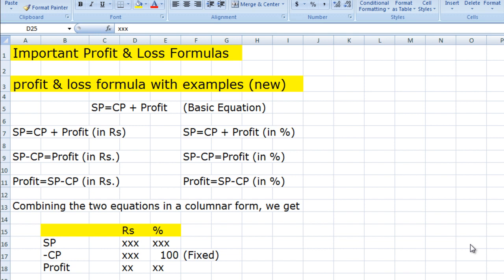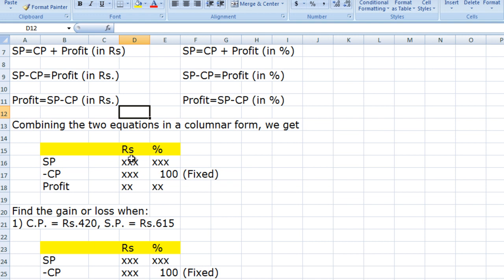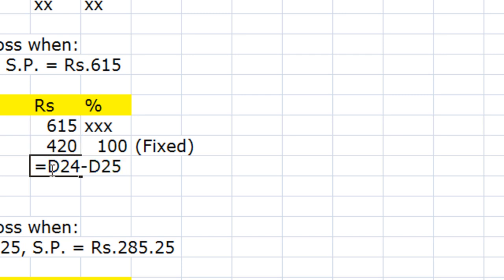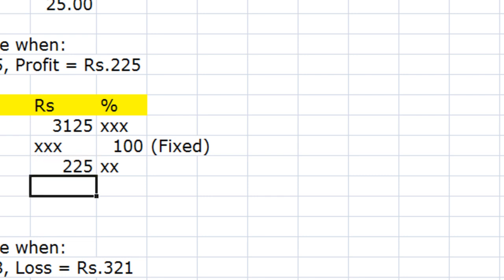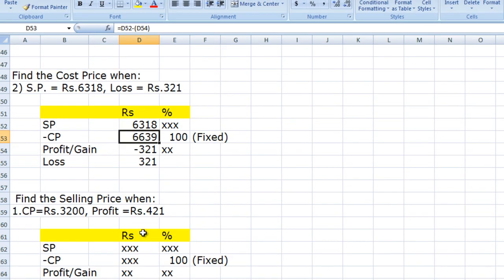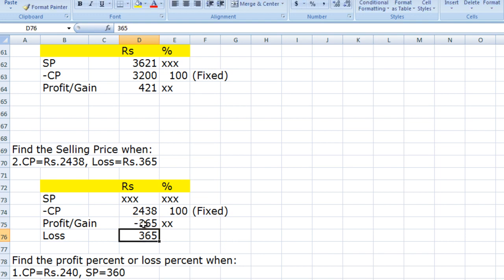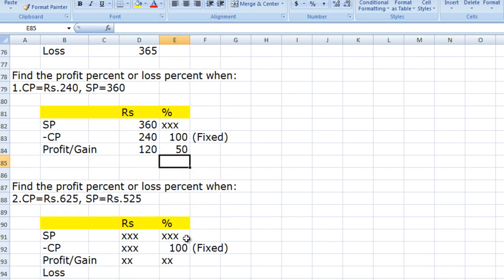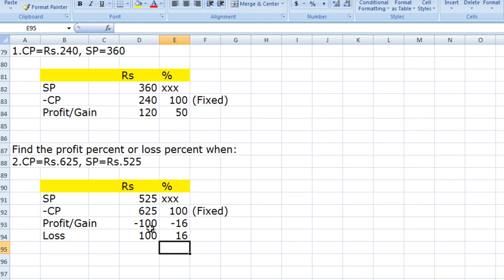Important Profit and Loss Formulas (newly updated)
Important Profit & Loss Formula describes the way to find the missing information. The format for calculating Profit & Loss is developed from the basic equation SP = CP + Profit.

Using this Format, we can calculate Selling Price(SP),
Cost Price(CP), Profit, Profit%, Loss & Loss%.

Profit is represented by +ve symbol and
Loss is represented by -ve symbol.

# Channel Description:
Profit & Loss Made Easy Thamizh channel deals with questions related to Profit & Loss chapters. The explanations will be in Tamizh. Viewers are most Welcome to raise their questions in the form of comments.

#: LINK TO A PREVIOUS VIDEO

GOOGLE PLUS

list=PLPs5ySRO_tdi_4AK_0qFakVFPRIw_LGsU

# CHANNEL DESCRIPTION
Profit & Loss Made Easy Thamizh channel deals with questions related to
Profit & Loss chapters. The explanations will be in Tamizh. Viewers are most welcome to raise their questions in the form of comments.